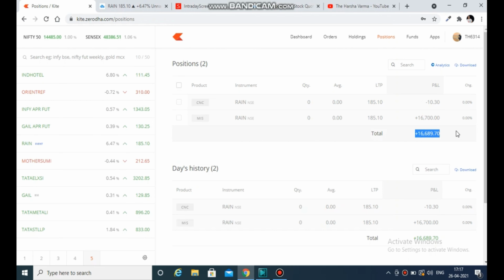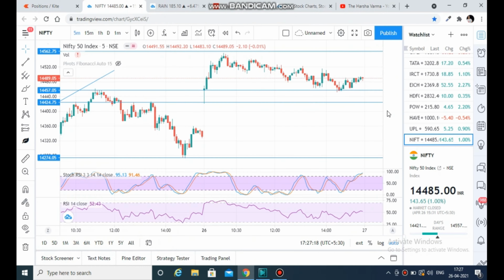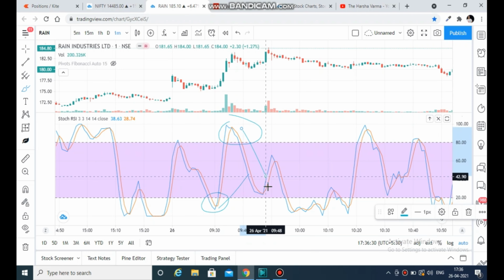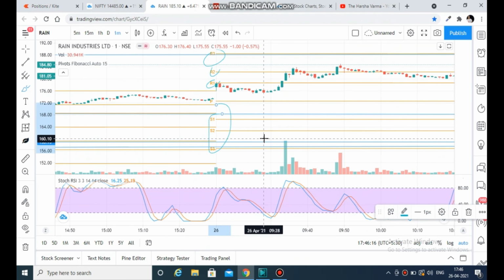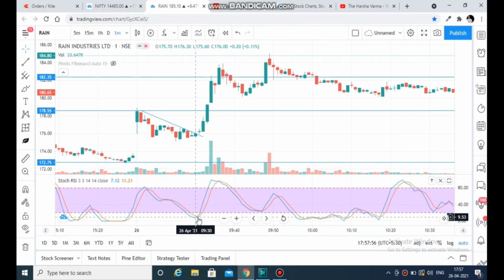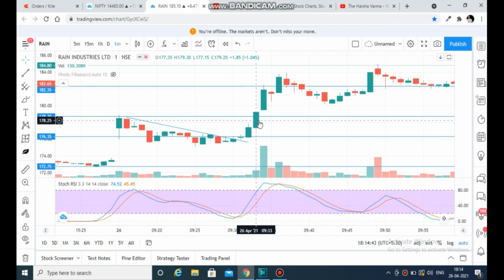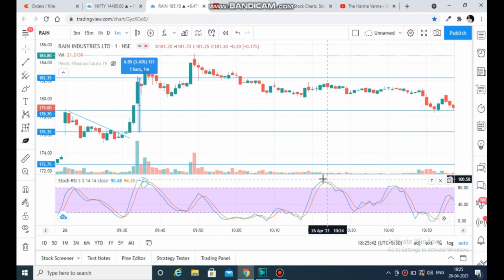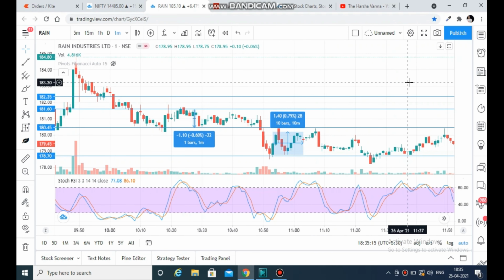Best intraday strategy for quick scalping with LIVE TRADING and back testing.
Video was recorded on 26/04/2021.
After testing few intraday strategies found this very useful.
Just a learning video, do share if you find this useful.